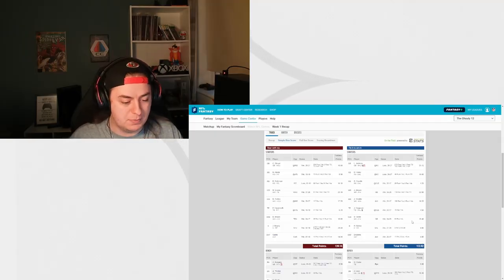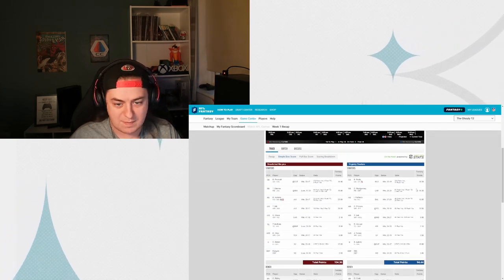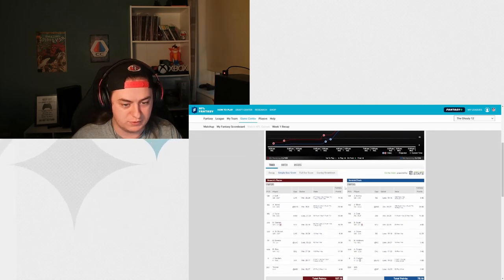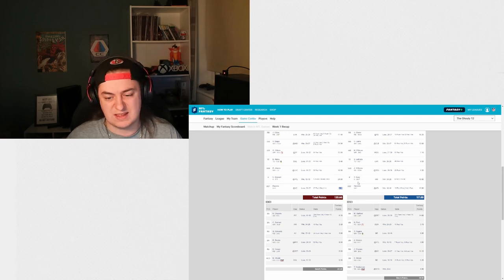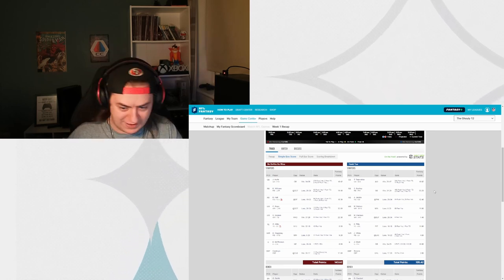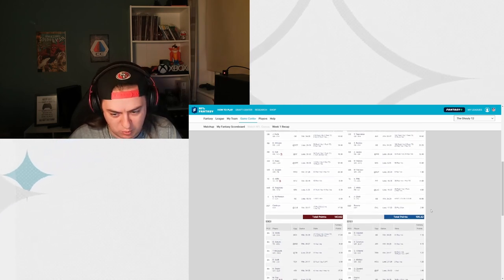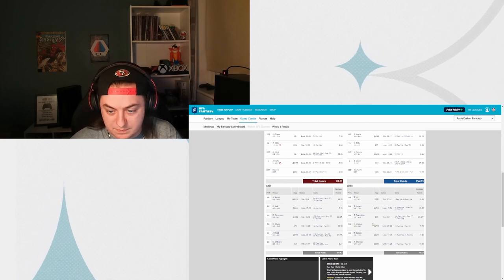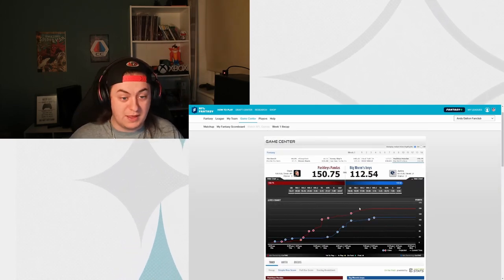FANTASY FOOTBALL WEEK ONE RECAP